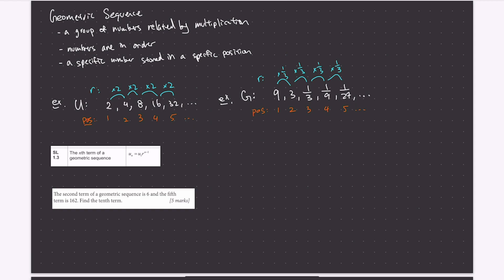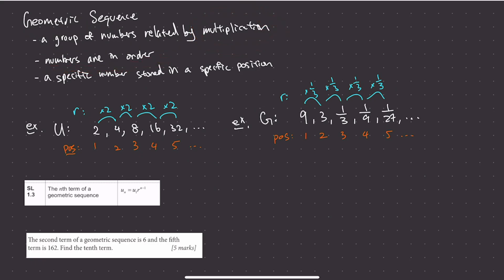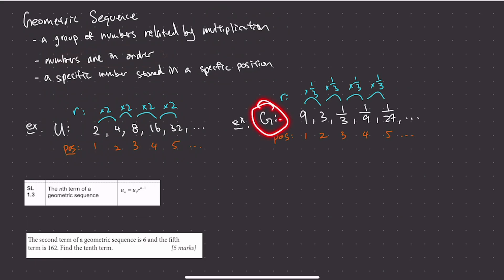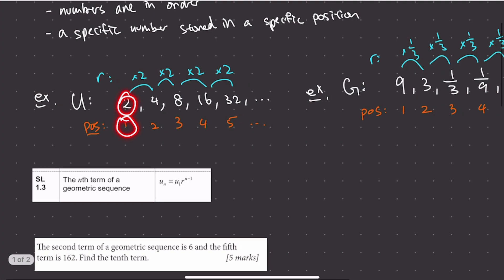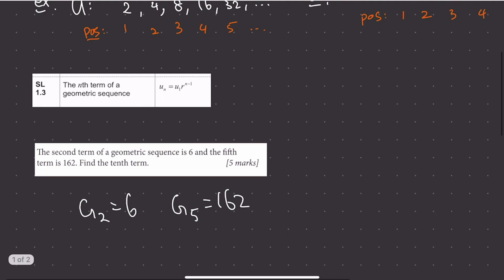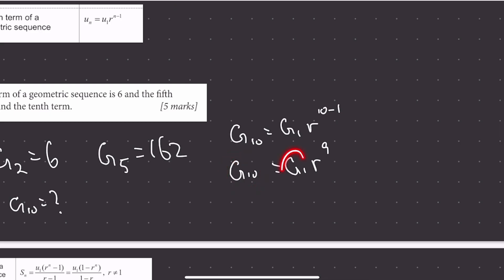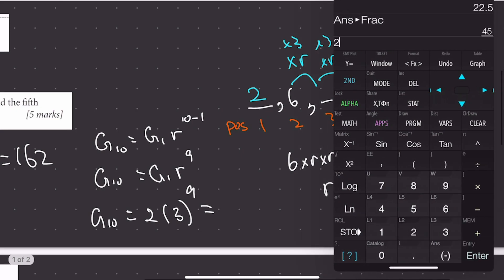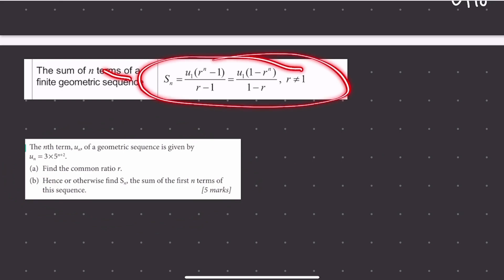IB Math: 1.3 Geometric Sequences & Series - IB AA HL/SL AI HL/SL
In this video, we'll delve into the fascinating world of geometric sequences and series, a fundamental concept in IB math. Whether you're a student preparing for the exams or just someone interested in math, this tutorial will help you understand the basics and master the key concepts. We'll start by defining what a geometric sequence is and how it differs from an arithmetic sequence. Then, we'll explore some of the properties of geometric sequences, such as the common ratio, the nth term formula, and the sum formula. Next, we'll move on to geometric series, which are sums of geometric sequences. We'll show you how to calculate the sum of a finite geometric series.

Easy Sevens is the first and only tutoring center in Hong Kong to offer classes taught by exceptional recent IB graduates from international schools across Hong Kong. Our tutor’s personal experiences on completing the IB diploma gives them the ability to fully understand and target the needs and struggles of current IB students, transforming them into level 7 students.

11/F, 2-4 Tin Lok Lane, Kam Fung Commercial Building, Hong Kong